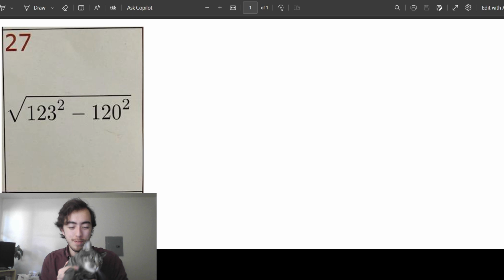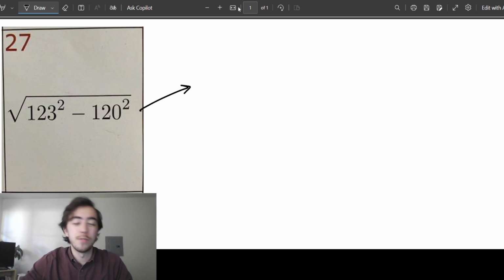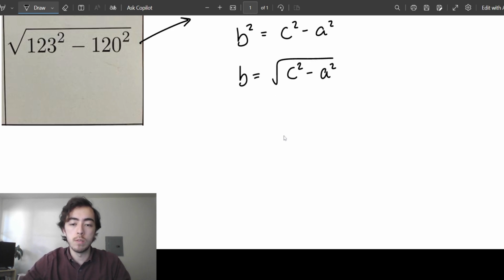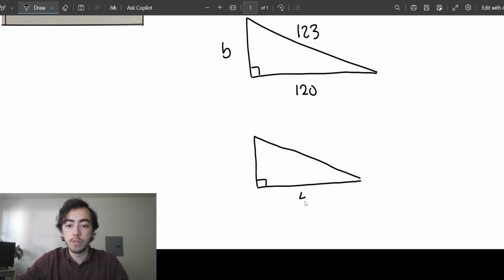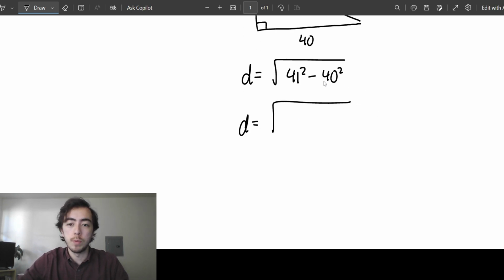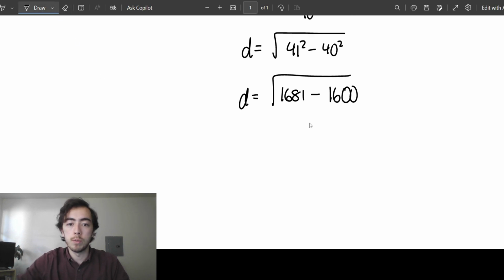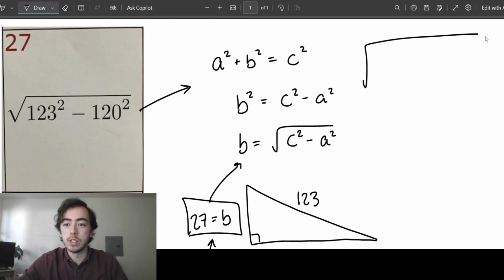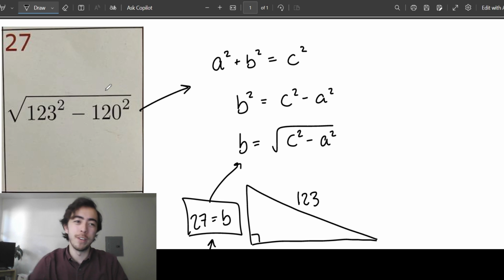Solving AMS Daily Epsilon 2025 - September 27